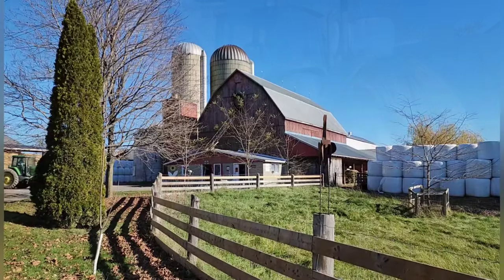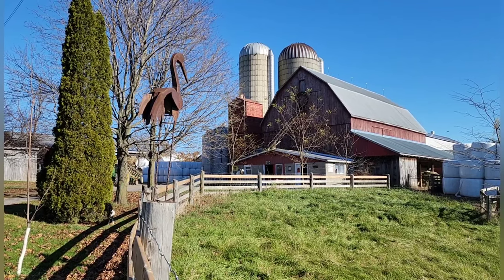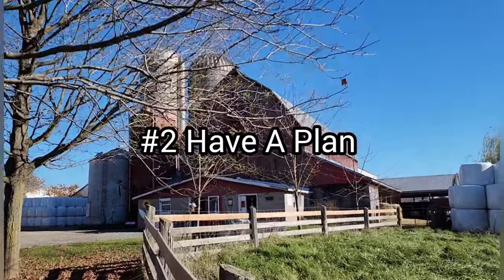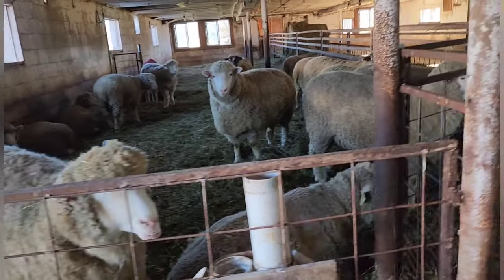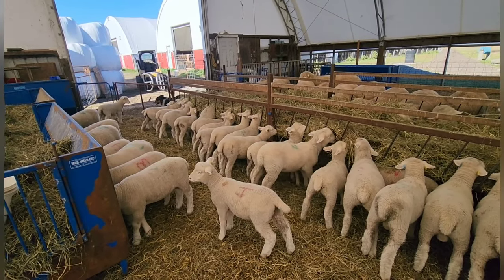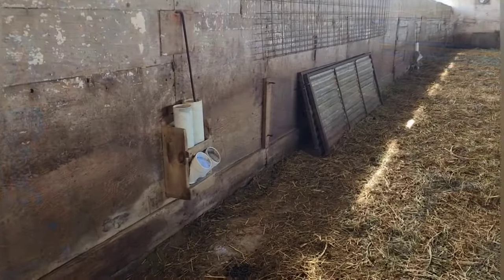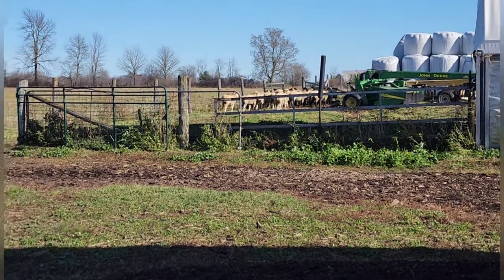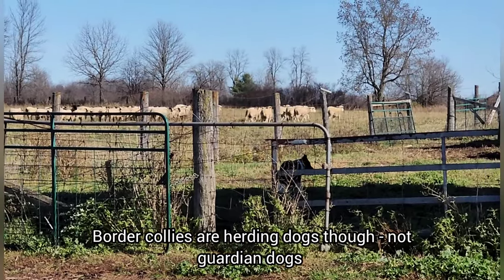Sheep Farming: 14 Things You Need To Start Your Own Sheep Farm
Today at Ewetopia Farms, we suggest 14 things you need to consider or need to have in order to start your own sheep farm. This is a long one so grab a drink and a snack before you start! We discuss some of the more obvious things such as having a farm and land to things you may not have considered such as having a plan or goals to set you on your path to becoming a sheep farmer - be it as a sheep hobbiest to becoming a fully self-sufficient sheep farmer. I think some may think this is easy to do but it can be difficult and there are a lot of things to reflect upon before you start. We hope this can give you some insights or things to think about before you do.

Sheep and sheep farming is our passion and we hope that the love we have for what we do is obvious to you the viewers. Our operation is a large scale, purebred seed stock sheep farm combining the best of pasture and confinement to manage the flock for maximum comfort, minimal stress, and producing a consistent, very high quality product.

I hope you enjoy this video. If you would like to follow along with us and experience life on a real live sheep farm on a daily basis, please subscribe do that you don't miss a single episode!  It doesn't cost anything to do so and you can cancel at any time. All it does is notify you when I post a new video. Thank you for taking the time to watch! We love to hear from you so be sure to leave a comment as well.

3606 6th Concession Road
Kingston, Ontario
Canada
K0H 1Y0